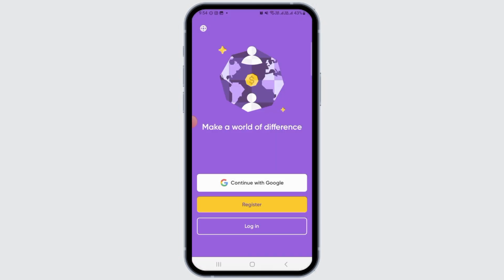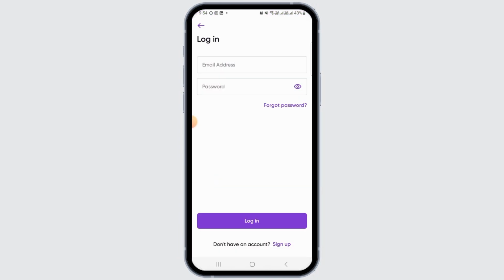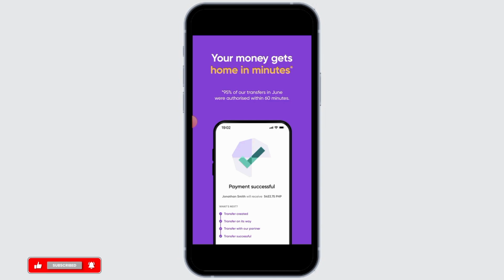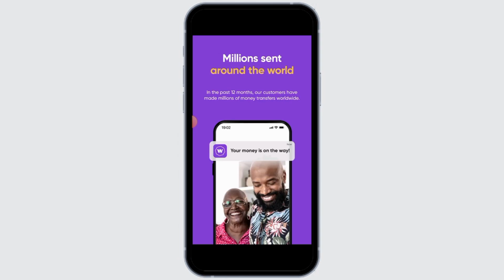How To Delete Recipient On WorldRemit 2024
Need to remove a recipient from your WorldRemit account in 2024? This easy guide provides step-by-step instructions on how to delete a recipient, ensuring you manage your contacts efficiently.

In this tutorial:
0:00 - Introduction
0:05 - How To Delete Recipient On WorldRemit

Learn how to quickly and effortlessly remove a recipient from your WorldRemit account with this straightforward guide. This video covers the entire process, making it simple to keep your recipient list up-to-date.

Manage your WorldRemit contacts with ease by following these easy steps!